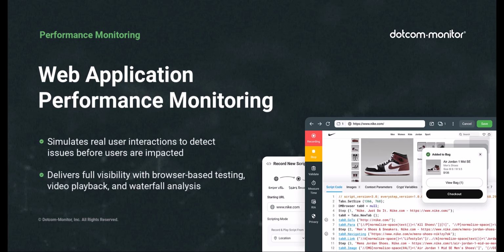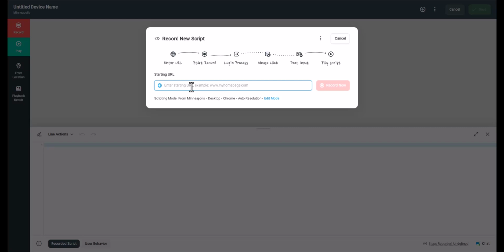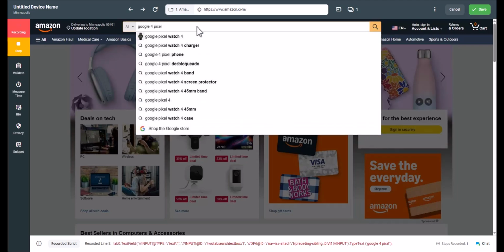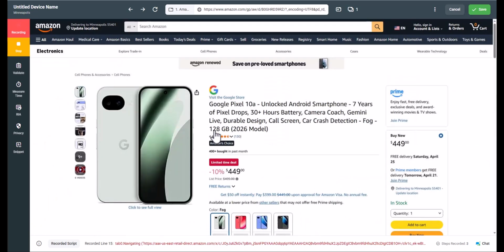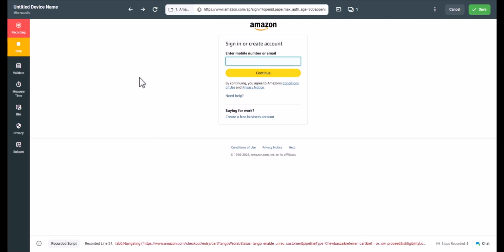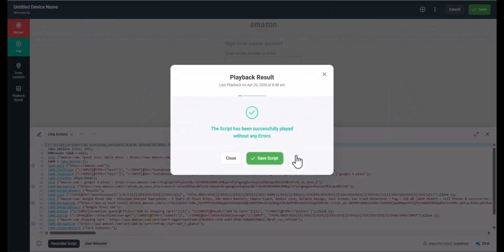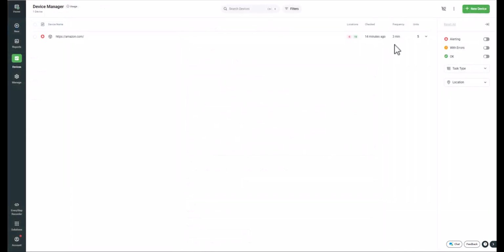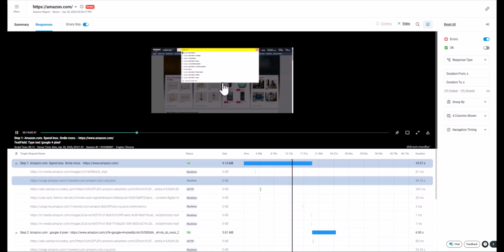Web Application Monitoring with Dotcom-Monitor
In this tutorial, we will show you how to create scripts with the EveryStep Web Recorder for web applications, specifically, a shopping cart transaction on Amazon. Learn more about Web Application Monitoring with Dotcom-Monitor.